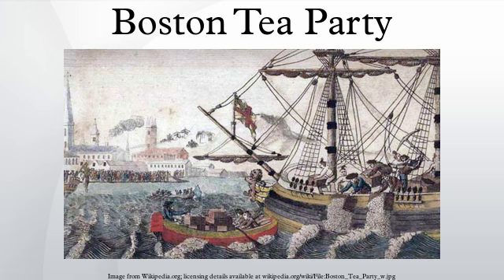Boston Tea Party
The Boston Tea Party (initially referred to by John Adams as "the Destruction of the Tea in Boston") was a political protest by the Sons of Liberty in Boston, on December 16, 1773. The demonstrators, some disguised as American Indians, destroyed an entire shipment of tea sent by the East India Company, in defiance of the Tea Act of May 10, 1773. They boarded the ships and threw the chests of tea into Boston Harbor, ruining the tea. The British government responded harshly and the episode escalated into the American Revolution. The Tea Party became an iconic event of American history, and other political protests such as the Tea Party movement after 2010 explicitly refer to it.